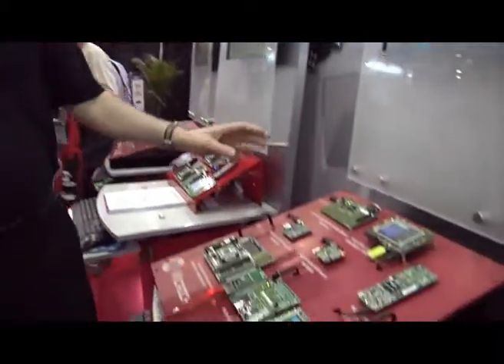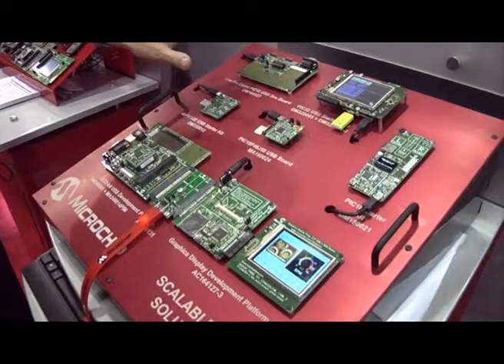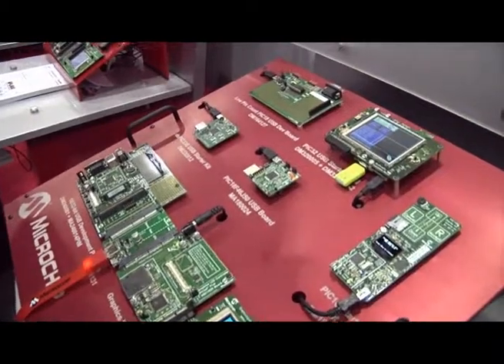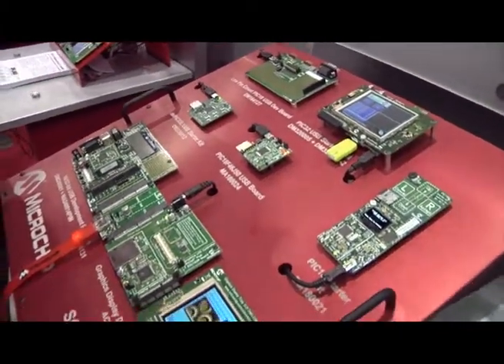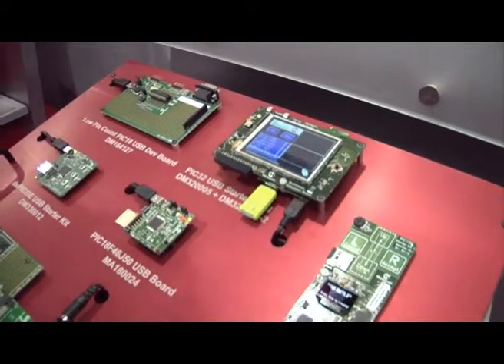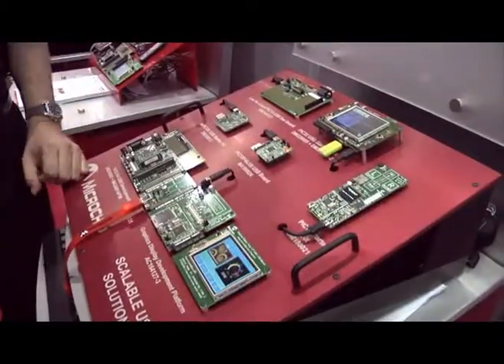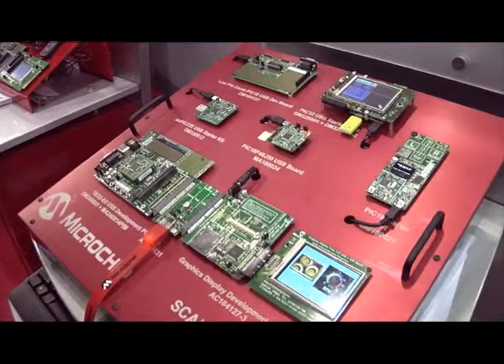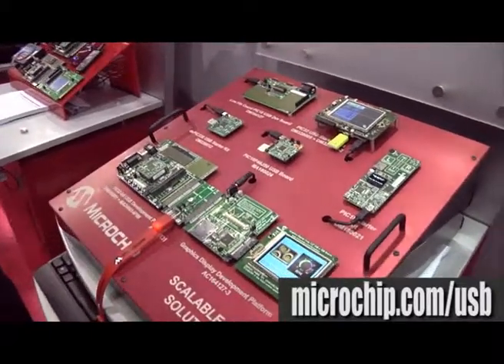Microchip Technology Booth - Scalable USB Solutions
A brief introduction to Microchip Technology's USB PIC microcontroller offering showcasing 8-, 16-, and 32-bit solutions for both device side and host side applications.